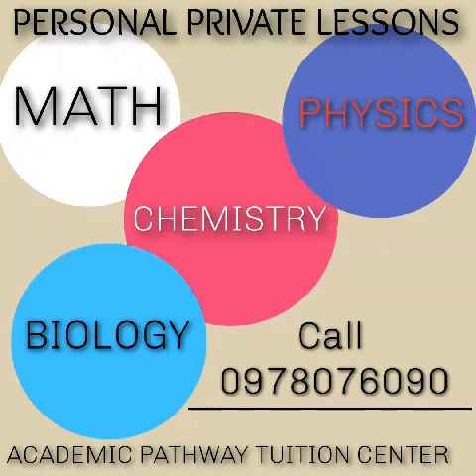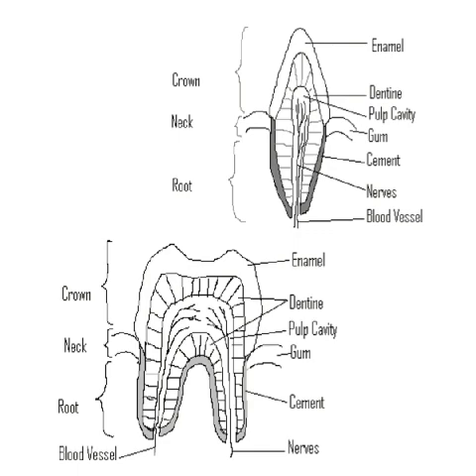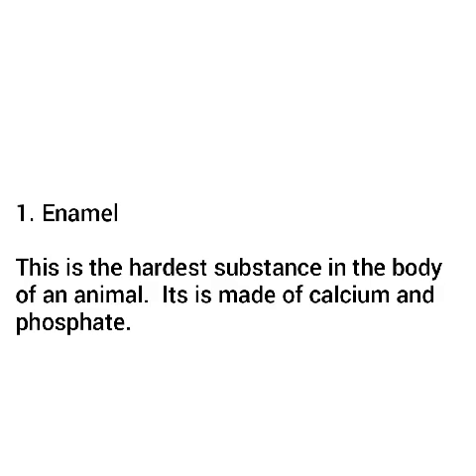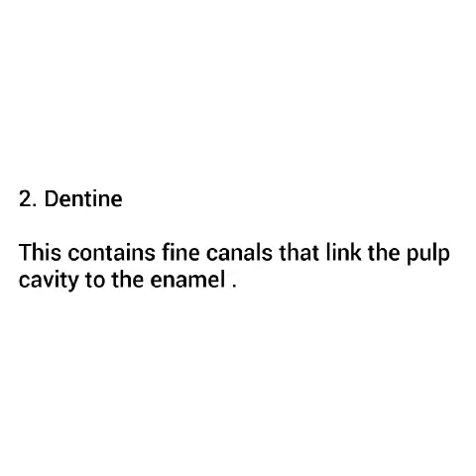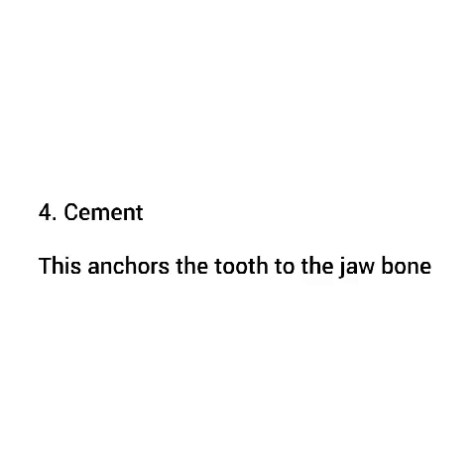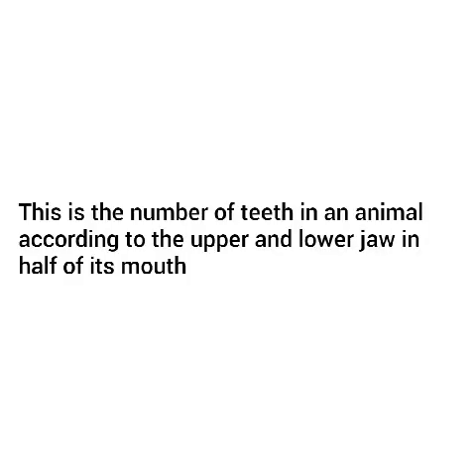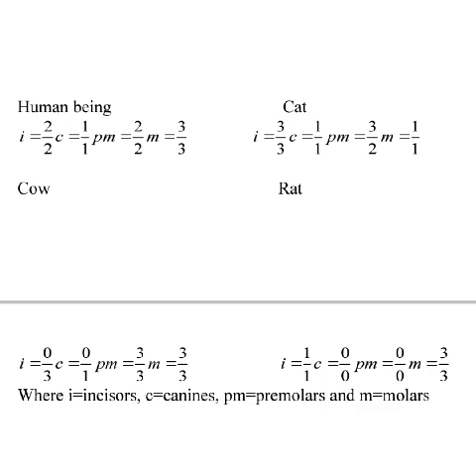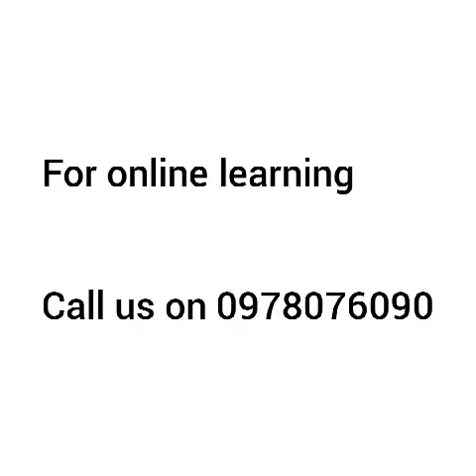Dentition explained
Pvs the TUTOR

Dentition continuation